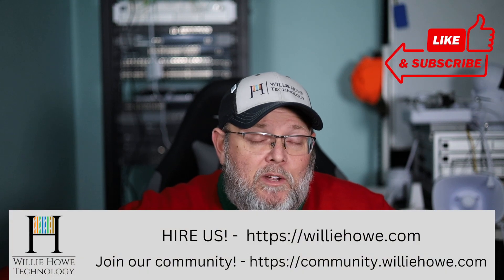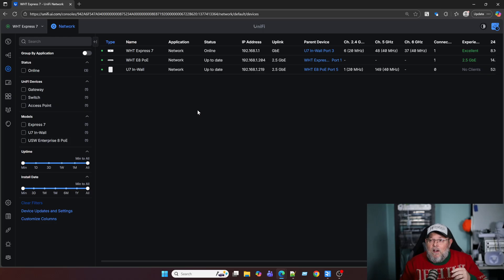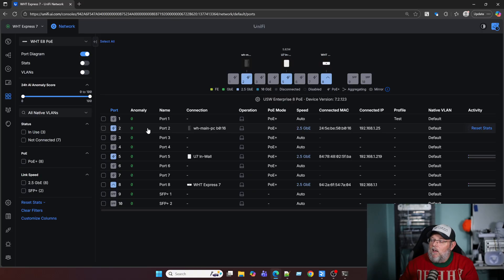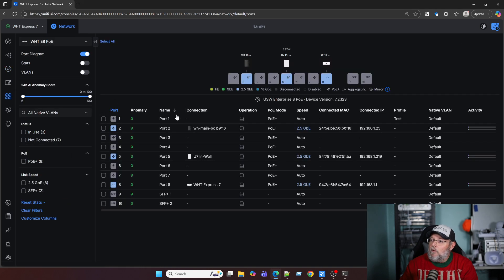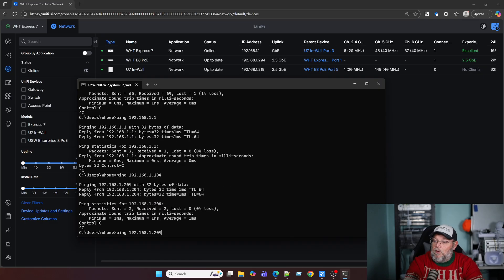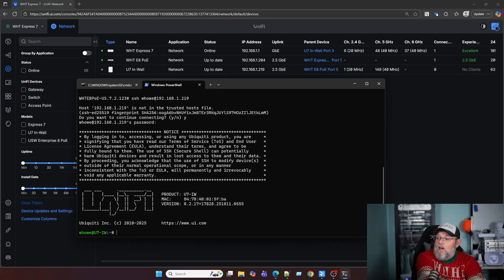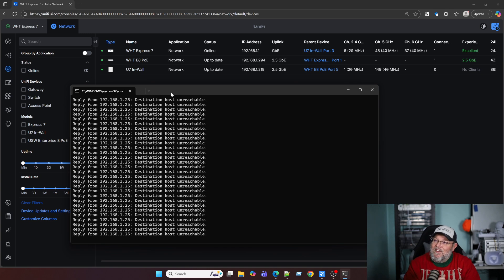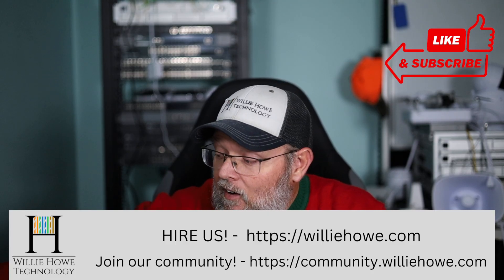UniFi Switch Port Isolation - Stop devices on the same network and switch from talking to each other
Let's use port isolation to keep devices on the same UniFi switch from talking to each other!

Switchport isolation isn't a Ubiquiti only feature -- but this video shows you how to do it in UniFi.